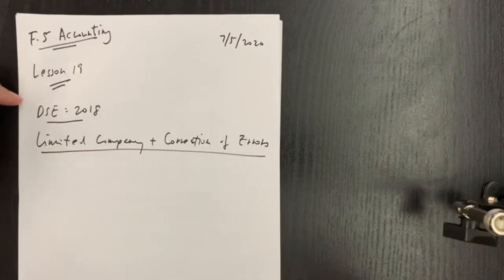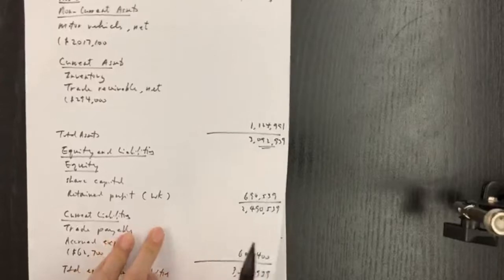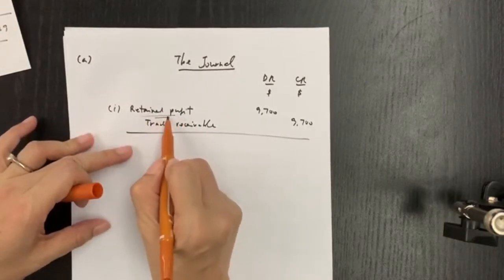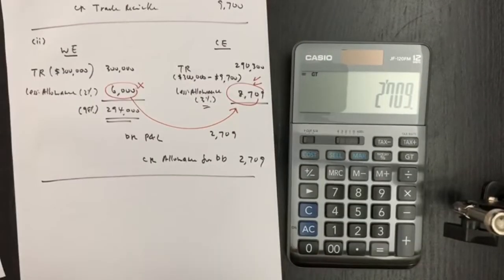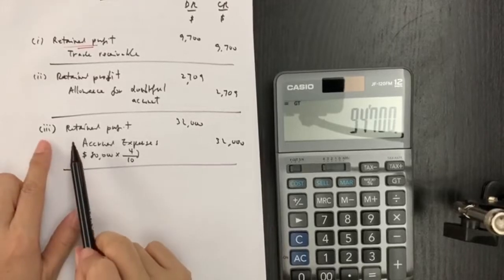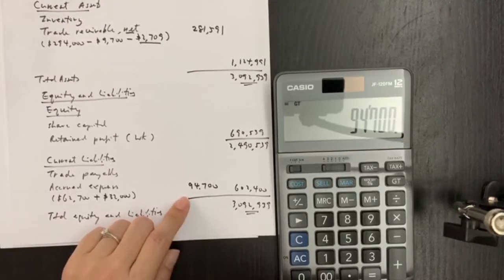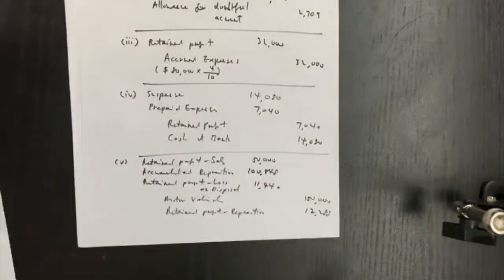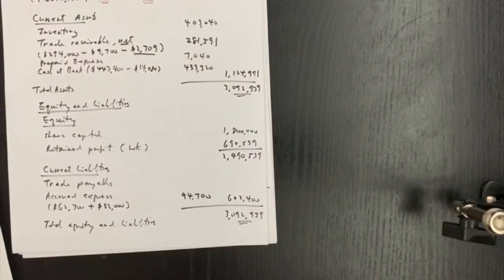Form 5 Accounting Lesson 19 (DSE 2018: Limited Company and Correction of Errors)